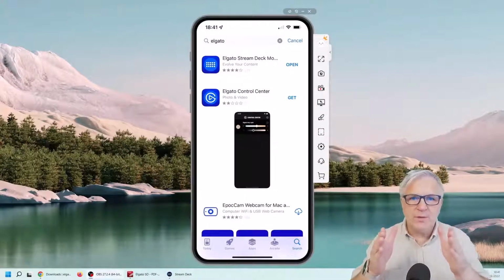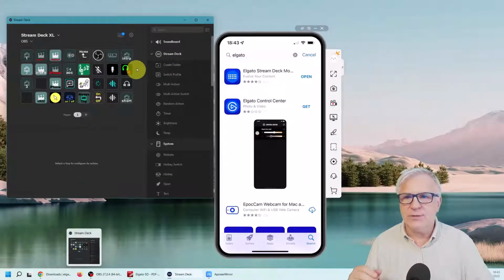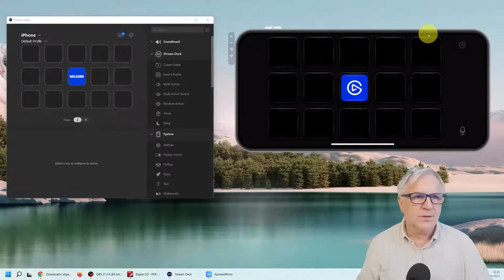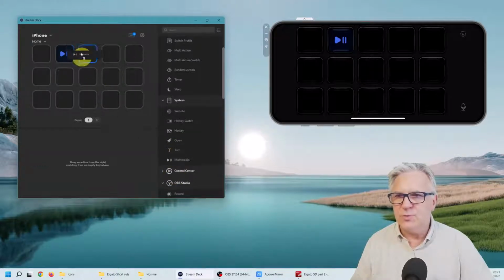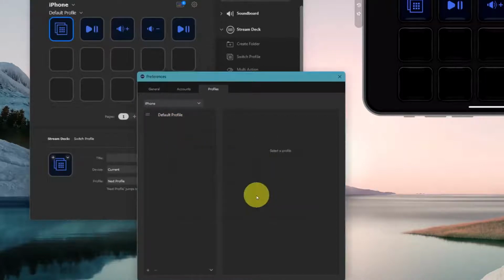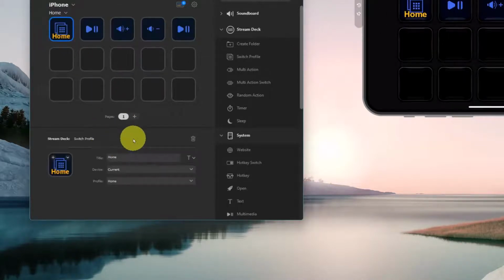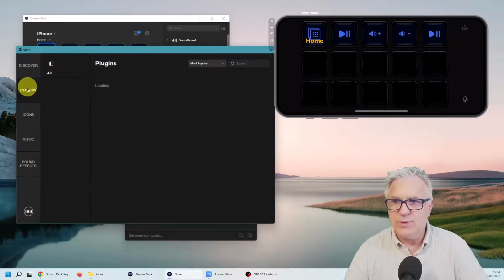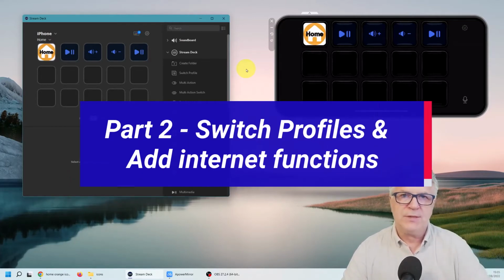Elgato part 1 install & add home button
This video is Part 1 of a 7 part series for beginners on how to use the Elgato stream deck for daily productivbe use. It will show you how to set it up and use each button for multiple productive tasks.

0:00 Intro
2:58 Add remote control
4:19 Add Home button
5:56 Create icon